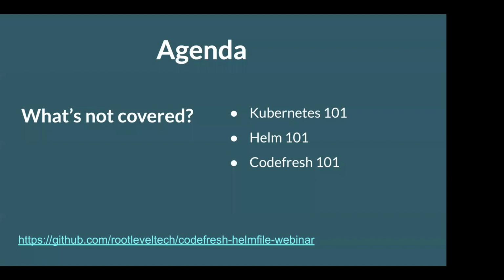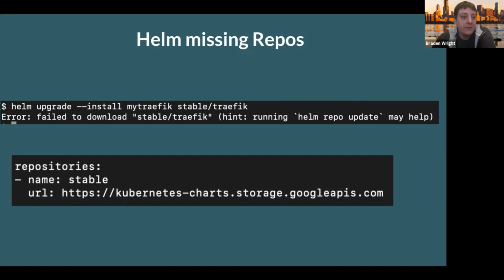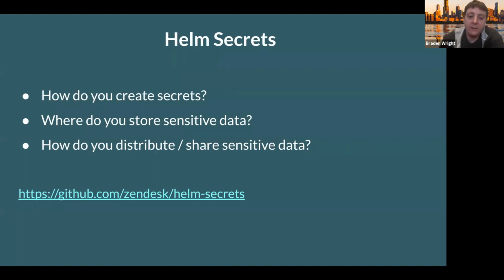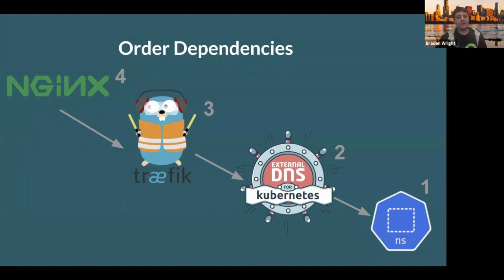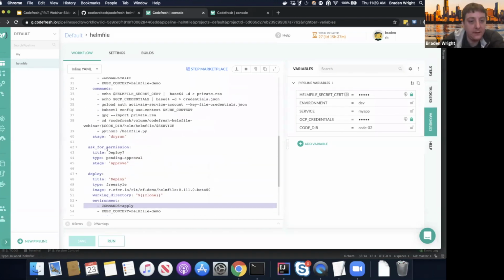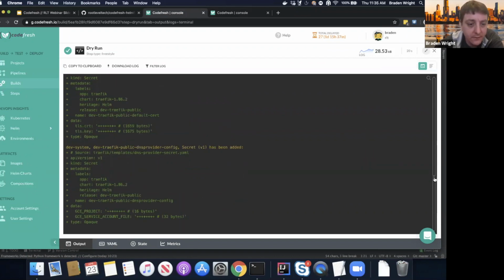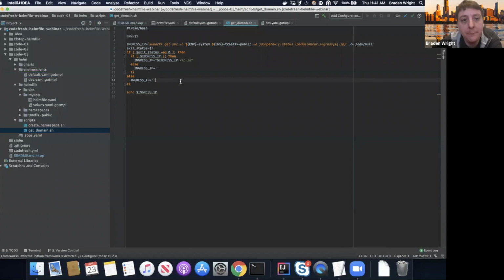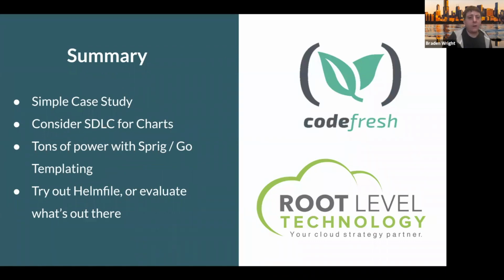Simplify your Code with Helmfile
You’ve got Helm deploying Charts via Codefresh but now how do you deal with Helm chart dependencies? There has to be a better solution than a Chart of Charts? How do I DRY out my Helm charts and simplify my Codefresh Pipelines for multiple environments? How do I create secrets in Codefresh? Is there another
way than using Encrypted Secrets / Environment Variables?

Helmfile has solutions to all these common problems and more. In this talk, Branden Wright from RootLevel Technology we will go over some of the common problems you can solve with Helmfile and how you can use it to simplify your code and Codefresh Pipelines.